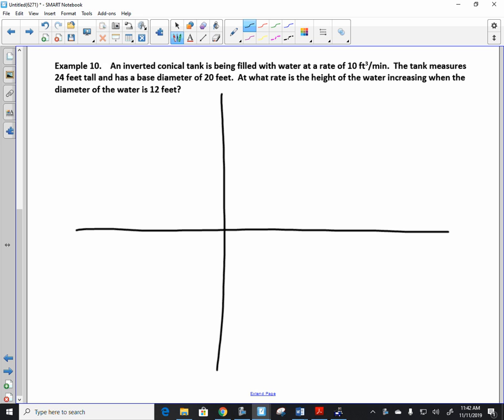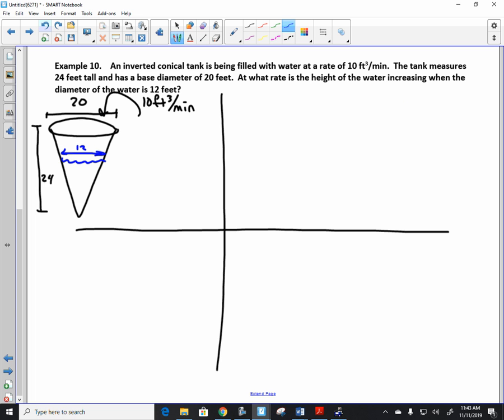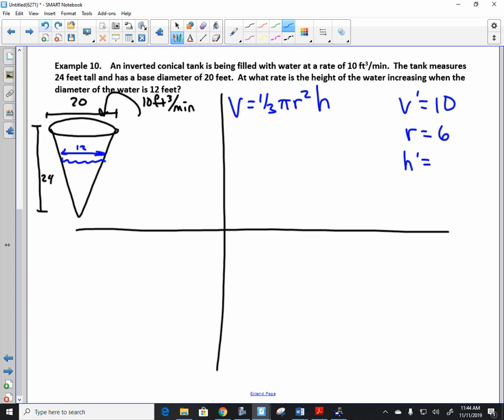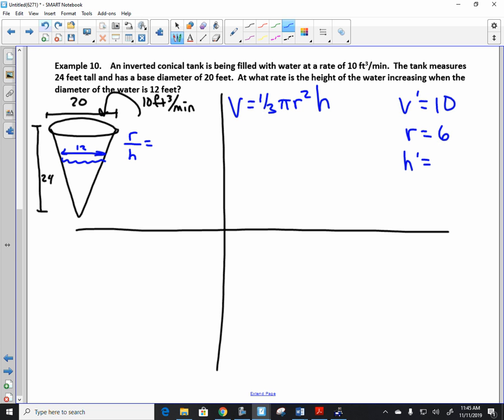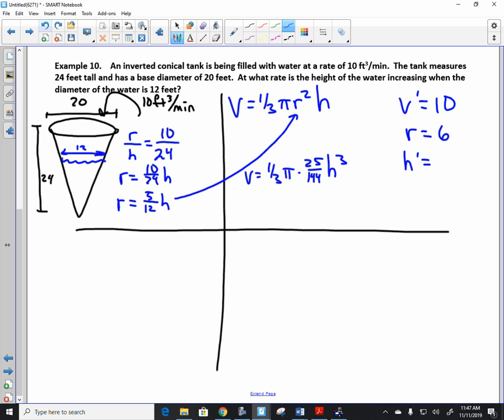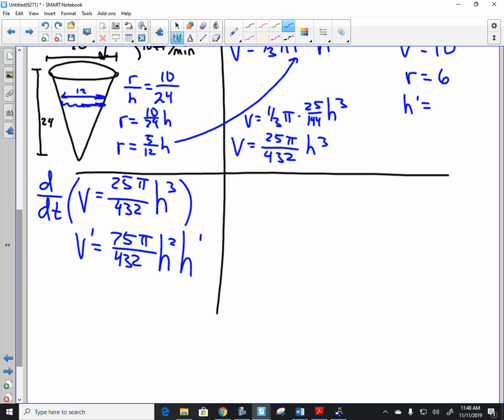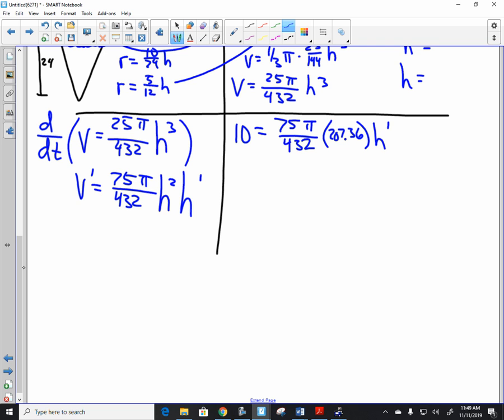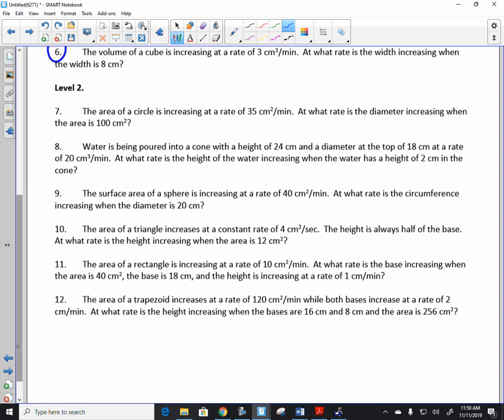Calculus Unit 3.9 Notes Related Rates Day 4 2019